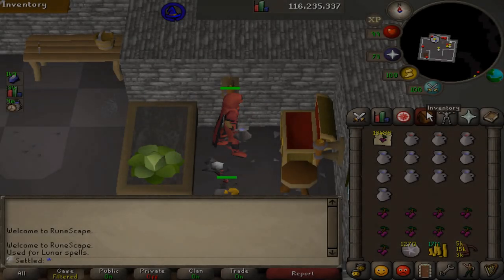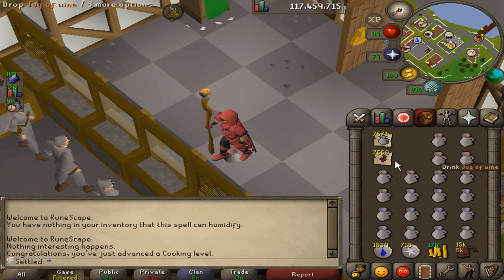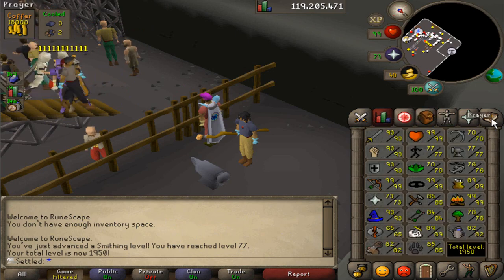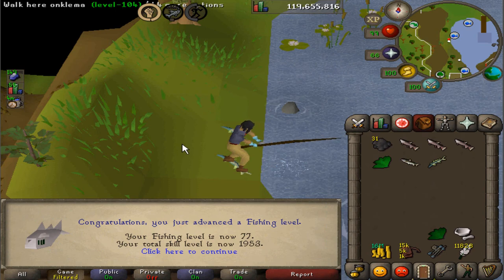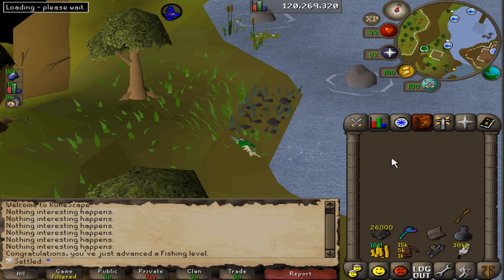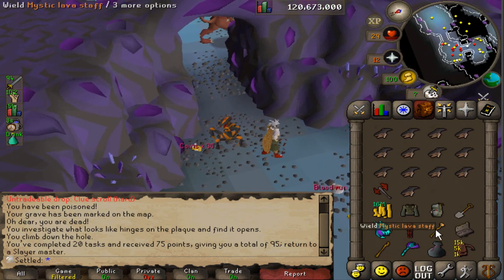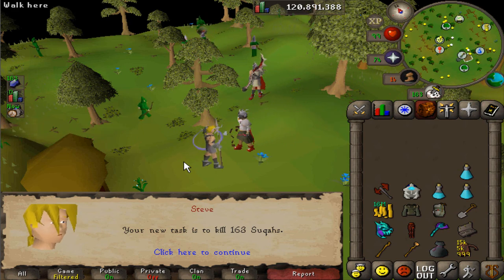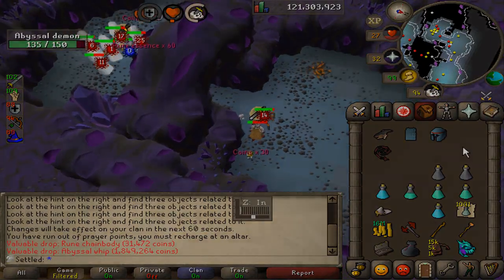Ultimate Ironman | Preparing For GWD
The road to Zilyana/Raids begins, first we need 78 herblore. Always herblore holding us back SMH.

Hope you enjoyed the video if you did drop papi a like becuz papi loves likes ty

If you haven't seen the Q&A video, i'll be unlisting that video within 12-24 hours of this video going up, so take your last chance to ask any questions!

ty for song verf ily